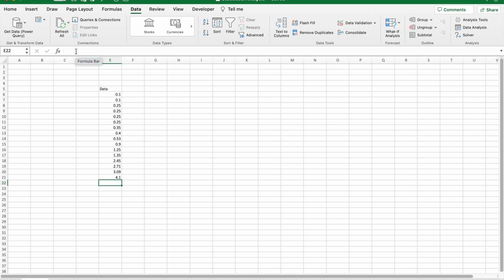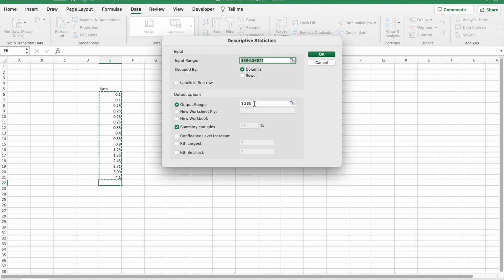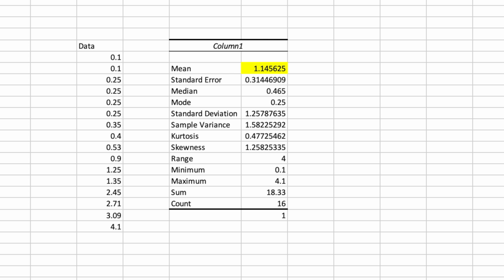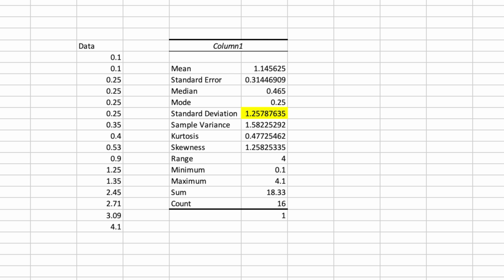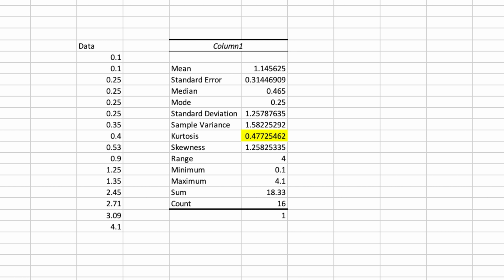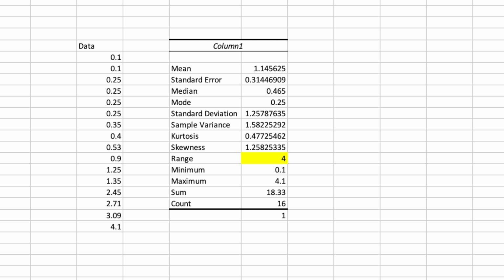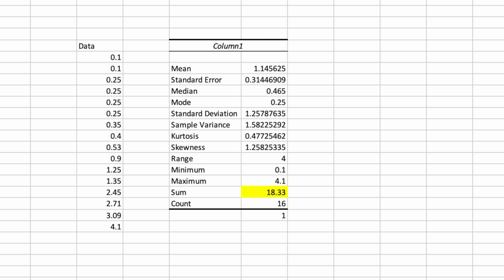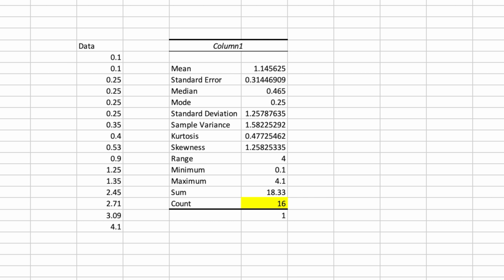Create Descriptive Statistics in Excel (Beginner)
SUMMARY

In this discussion, I guide you through the steps of creating a table in Excel. We explore both the process of constructing a table from scratch and utilizing the insert table method, providing a comprehensive understanding of table creation in Excel.

CHAPTER
00:25 Data Analysis Option
00:35 Descriptive Statistics Option
01:00 Mean Result
01:11 Standard Error Result
01:22 Median Result
01:35 Mode Result
01:47 Standard Deviation Result
01:59 Sample Variance  Result
02:08 Kurtosis Result
02:22 Skewness Result
02:22 Range Result
02:44 Minimum Result
02:50 Maximum Result
02:55 Sum Result
03:06 Count Result